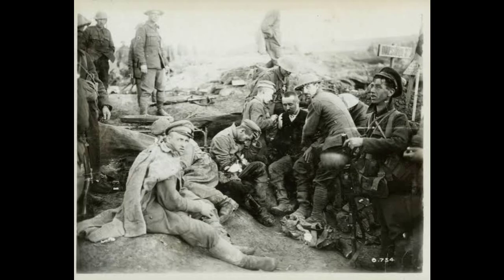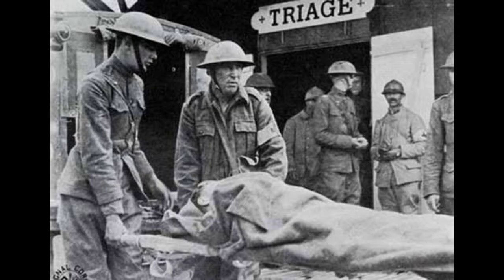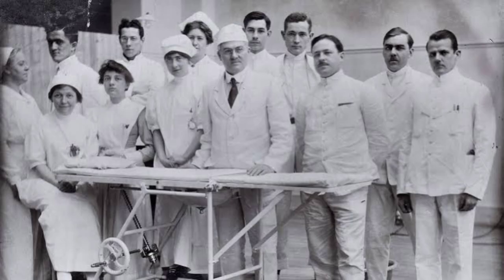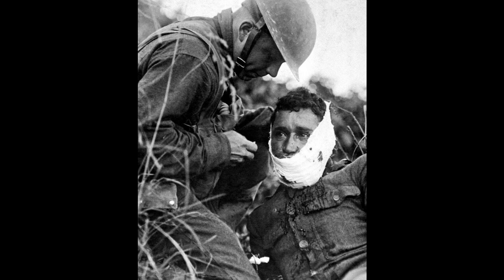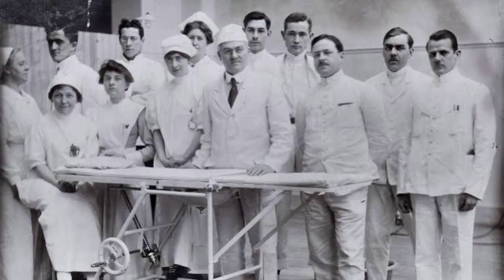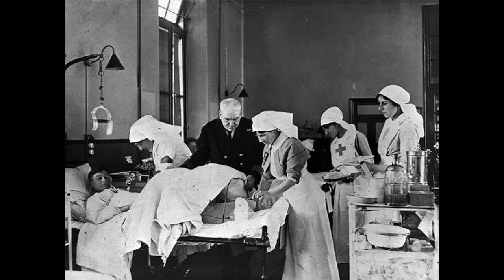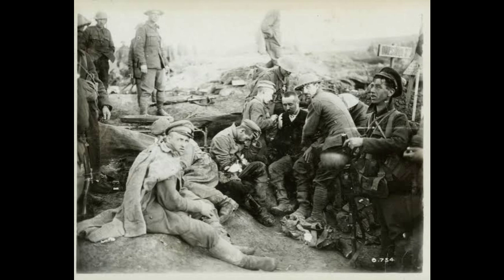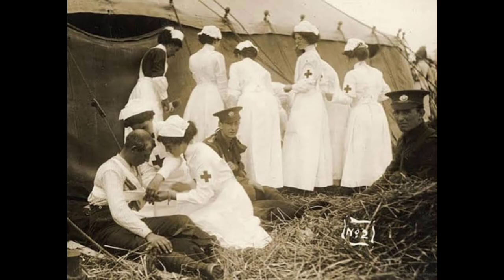Healing the Wounds of War_ Medical Treatment in World War 1